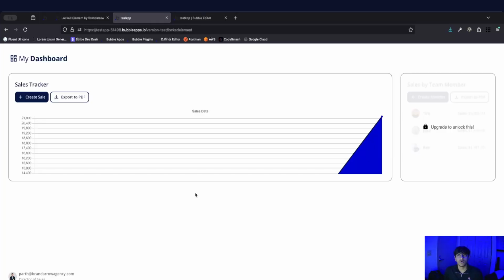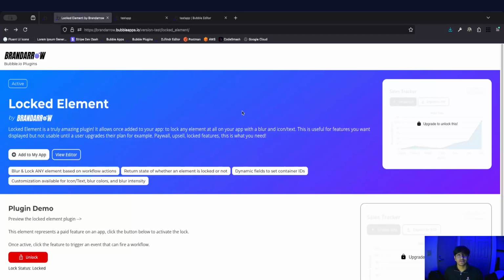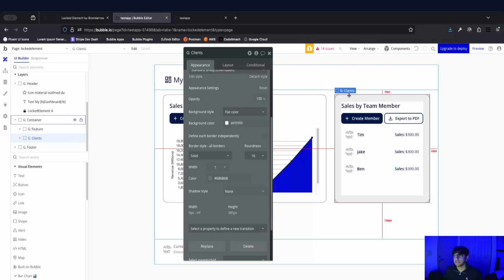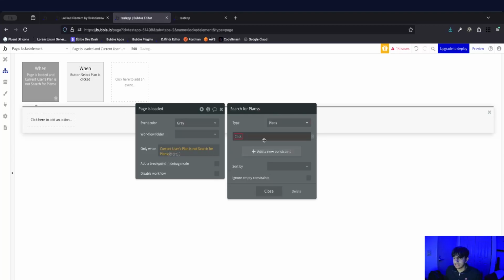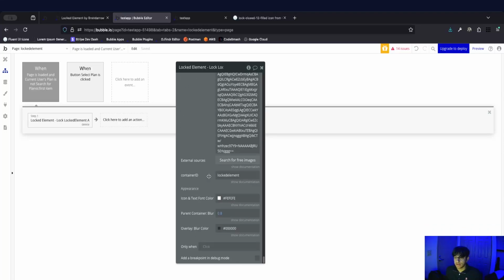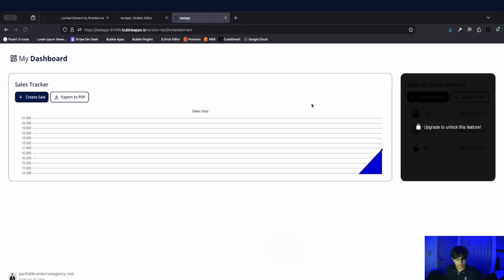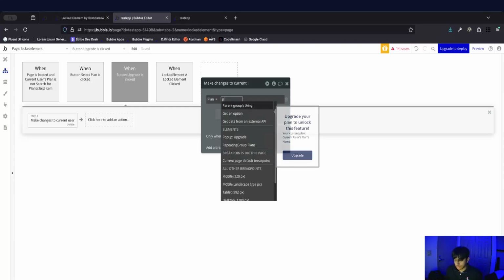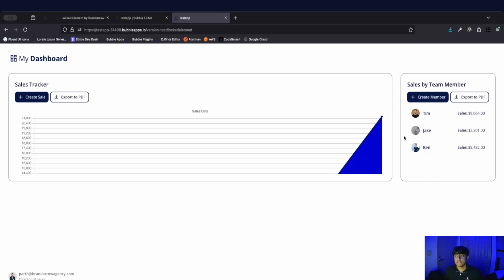🔒✨ Bubble.io: Blur & Lock Elements for Paywalls, Upsells & Role-Based Features | Step-by-step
Unlock the full potential of your Bubble.io app by learning how to blur and lock elements with our comprehensive tutorial! Discover how to create engaging paywalls, upsell features, and role-based access controls using the "Locked Element" plugin. This step-by-step guide will teach you how to add dynamic locks, customize the blur effects, and configure icons and text to seamlessly restrict access to specific elements in your app. Ideal for creating gated content or feature previews, this tutorial is perfect for anyone looking to enhance their app's user experience and encourage user upgrades. Whether you're aiming to restrict access to premium features or tailor user roles, this video has you covered!

🌟 Bubble.io 🌟 Locked Element plugin 🌟 Paywall creation 🌟 Upsell features 🌟 Role-based access control 🌟 Element blur effect 🌟 Dynamic content lock 🌟 Bubble.io tutorial 🌟 No-code development 🌟 UI/UX design 🌟 App monetization 🌟 Content restriction 🌟 User role management 🌟 App customization 🌟 Bubble.io workflows 🌟 Lock elements Bubble.io 🌟 Interactive app design 🌟 Feature restriction Bubble.io 🌟 Blur & lock plugin Bubble.io 🌟 Brandarrow Agency 🌟 Brandarrow 🌟 Parth A Patel 🌟